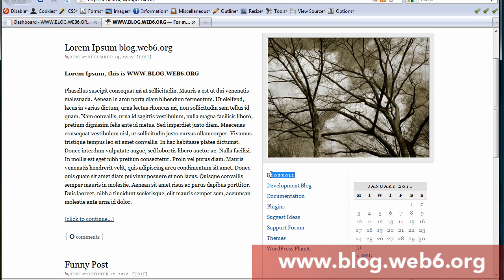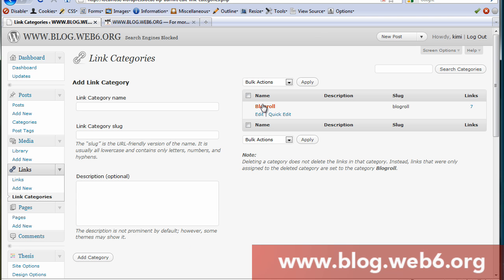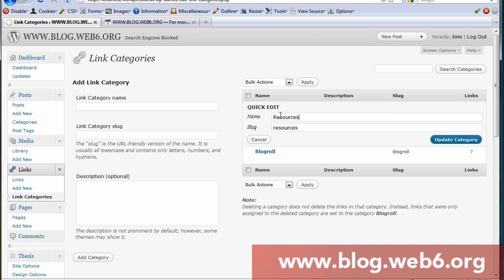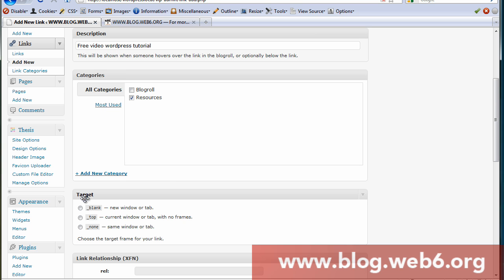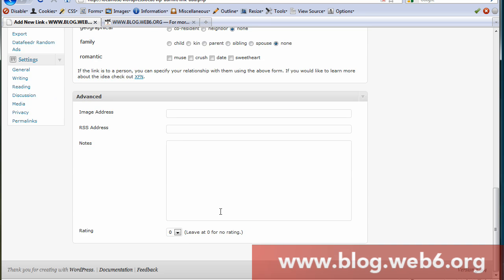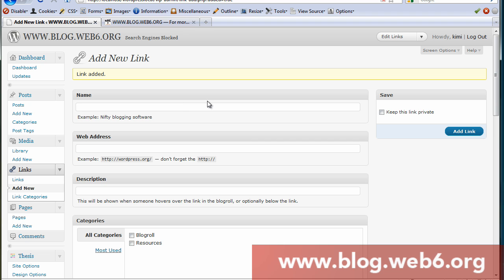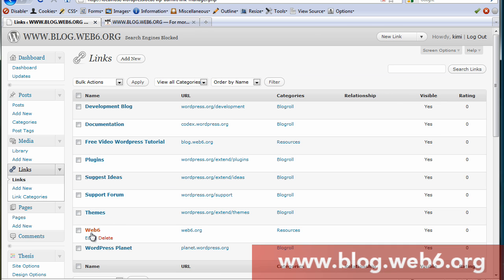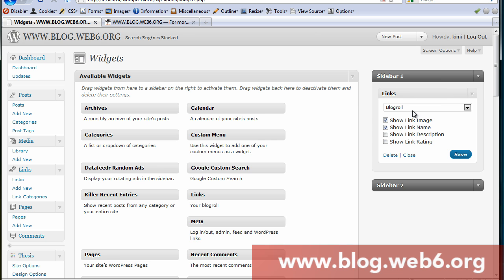Blogroll wordpress tutorial 2011 how to get rid of blogroll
WordPress video tutorial 2011 how to remove, or change blogroll wordpress 3.0.4.